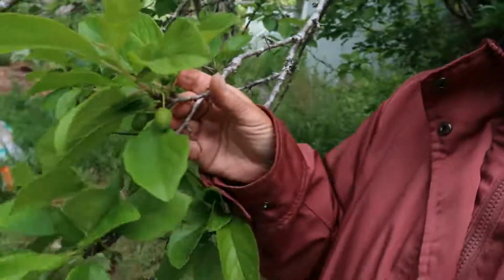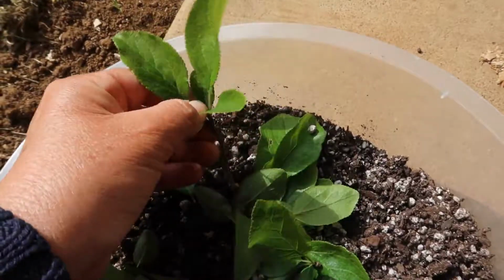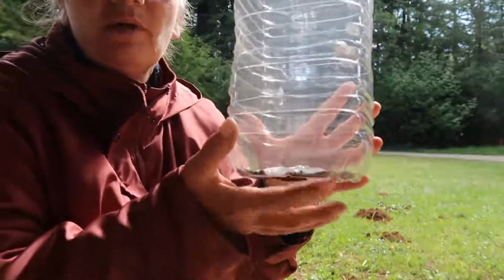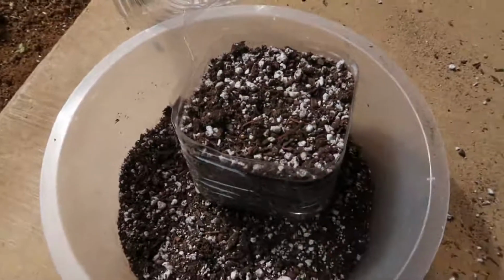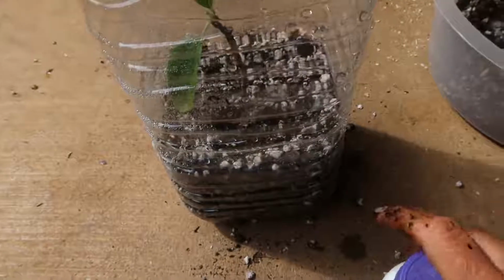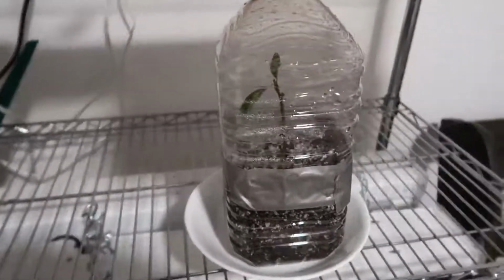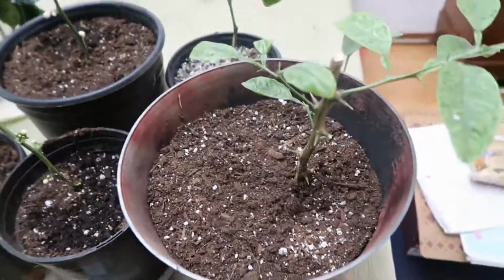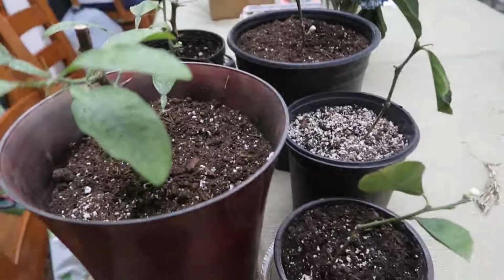How to Plant a Lemon Tree From a Branch / Propagation from a cutting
This video shows how to plant a lemon tree from a branch of a lemon tree.  Cuttings are taken and rooted to produce replicas of the parent tree.  This is an economical way to get more fruit trees.  It's also helpful if you are moving and want to take your trees with you but are unable to, take cuttings and root them!